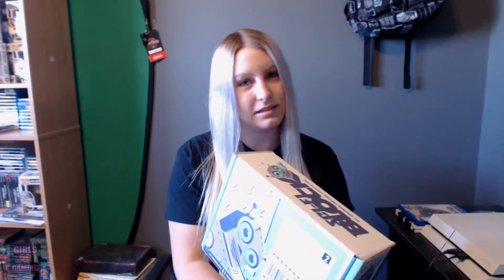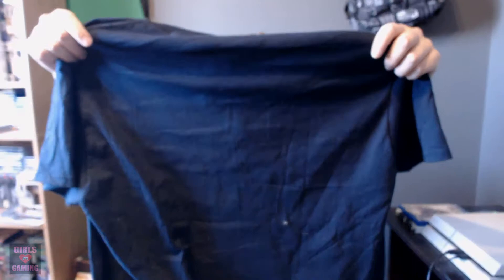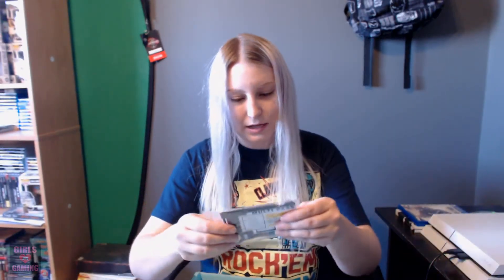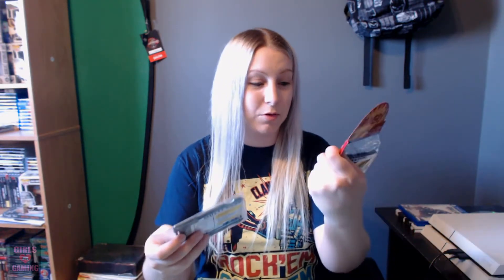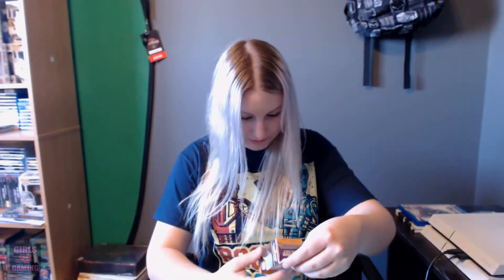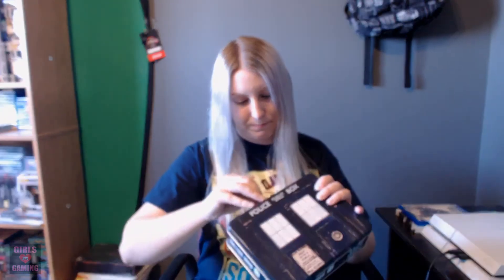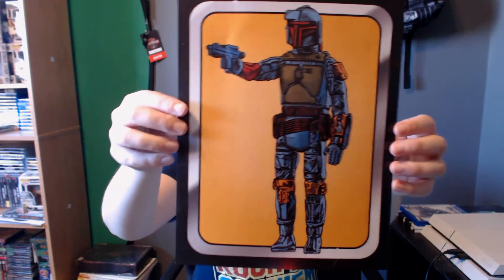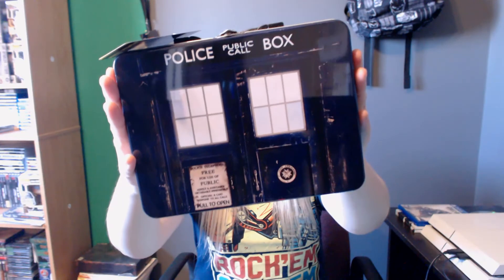Nerd Block Sci-Fi Unboxing - MAR 2016 - GIVEAWAY Closed - Dr. Who/Fifth Element/Terminator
I know opening a March box in April, how terrible!

Hey did you know I have...